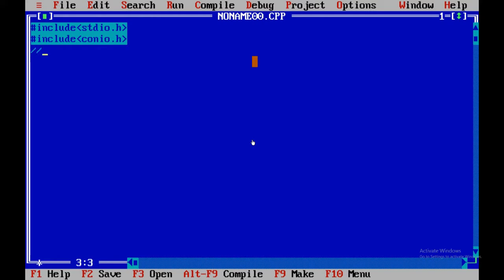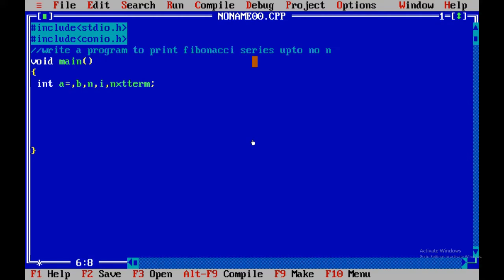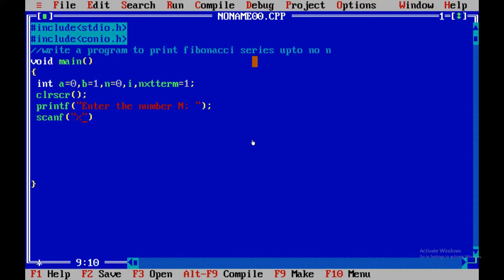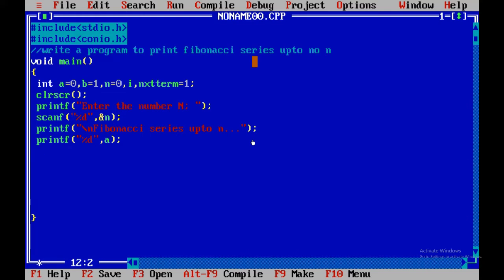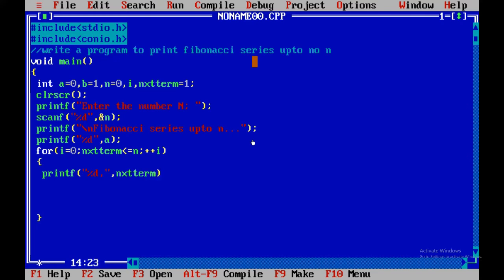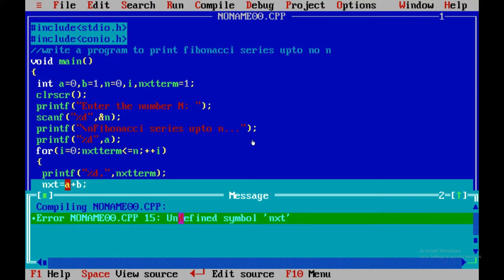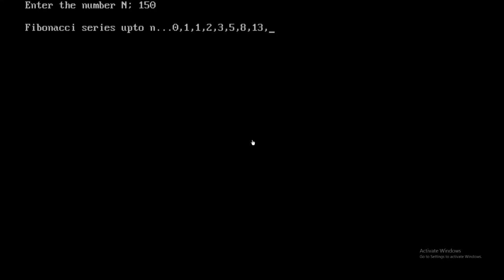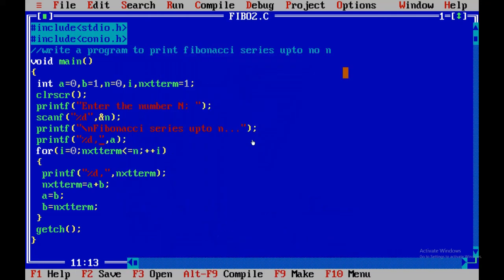Fibonacci Series Program In c Language Up To N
Hi Guys!!!
As we all know that C Programming  is an newly emerging coding language.
So we decided to give you some knowledge about C Programming tutorial.

In this  video you will learn to code to find fibonacci series  program in C

Upgrade yourself with c skills!!

1. fibonacci series program in c language
2. fibonaccci series program in c
3. fibonacci series program in c
4. fibonacci series program in c with explanation
5. fibonacci series program in c using for loop
6. fibonacci series in c program coding
7. simple fibonacci series program in c
8. fibonacci series program in c programming
9. fibonacci series program using c
10. fibonacci series program in c video
11. fibonacci series program in c using iteration
12. fibonacci series sum program in c
13. fibonacci series program for c
14. fibonacci series in c easy program